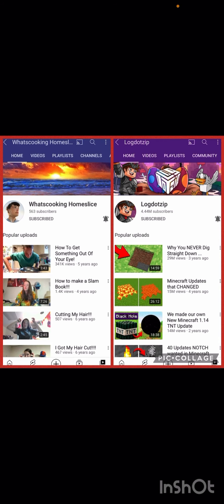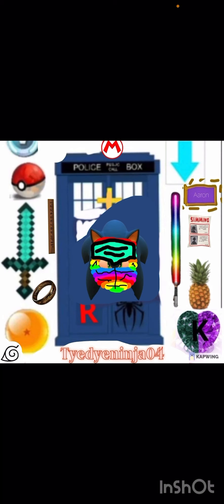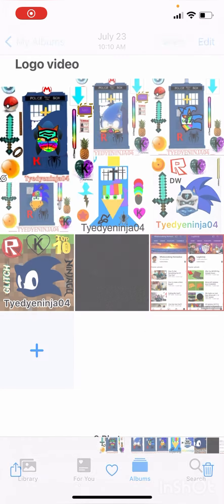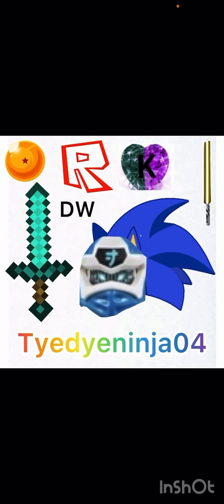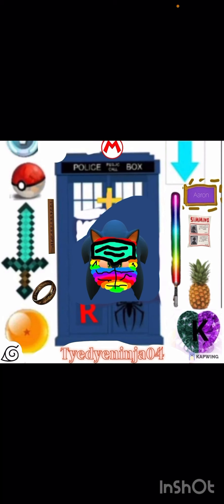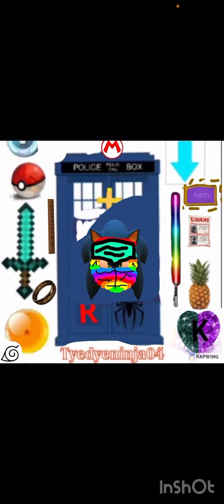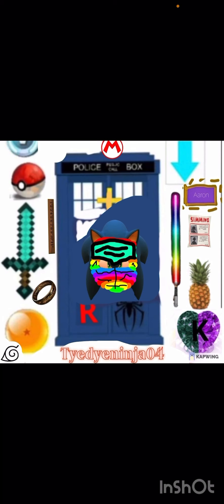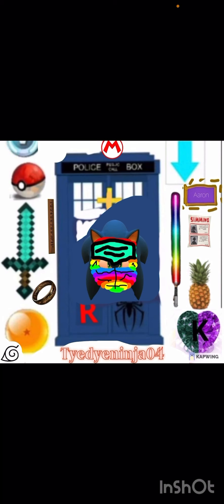History of my YouTube logos (40 sub special)